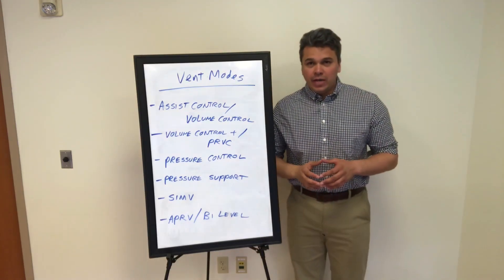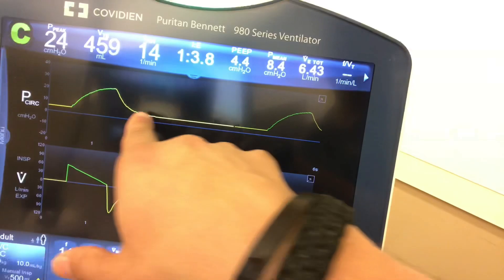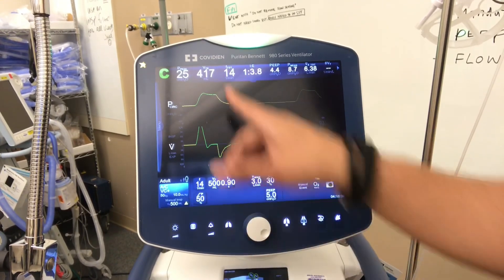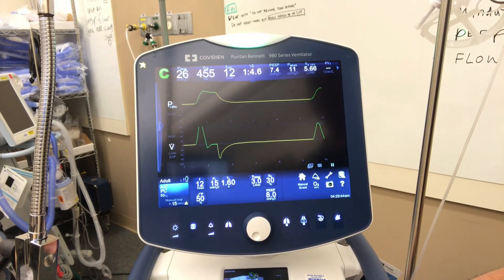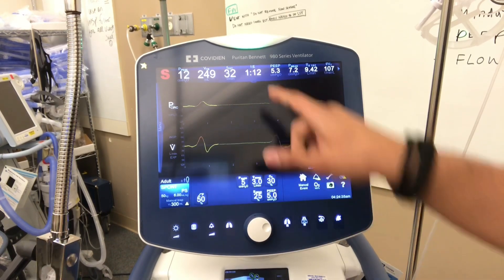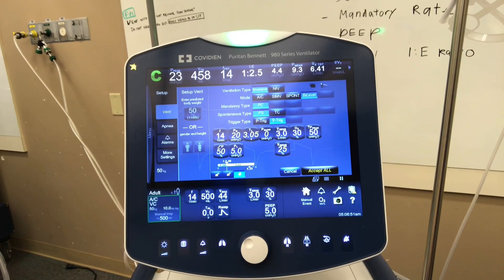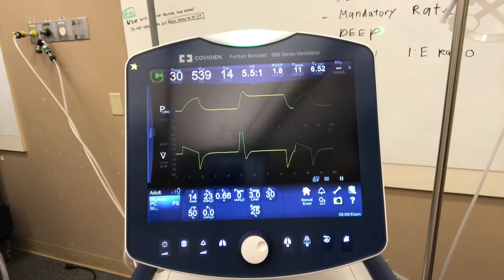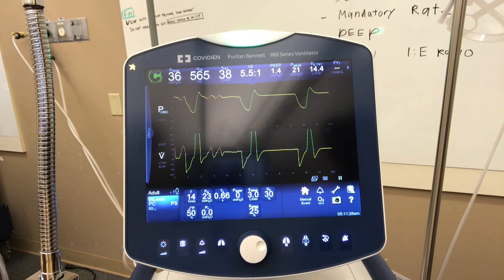Ventilator modes on the PB 980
Hands on ventilator settings on the PB 980